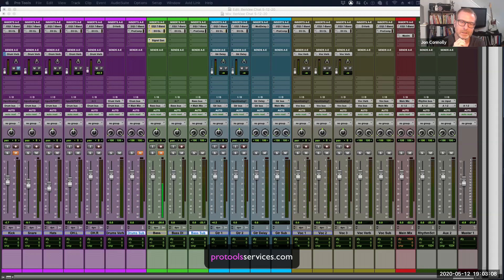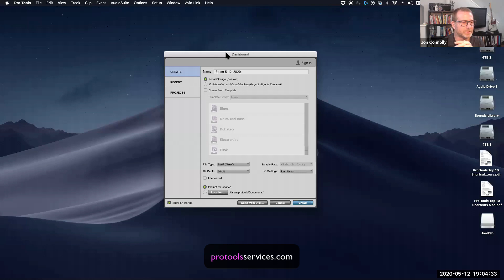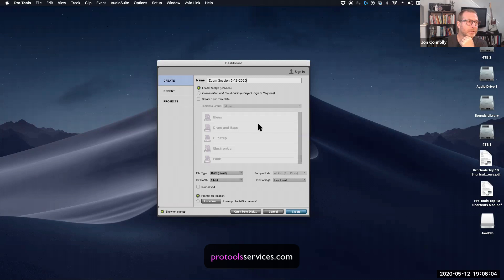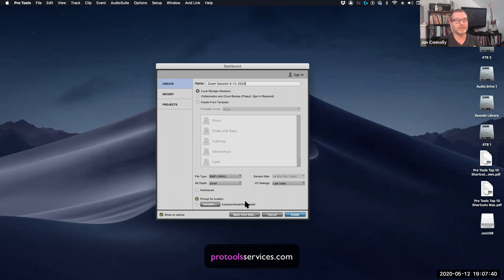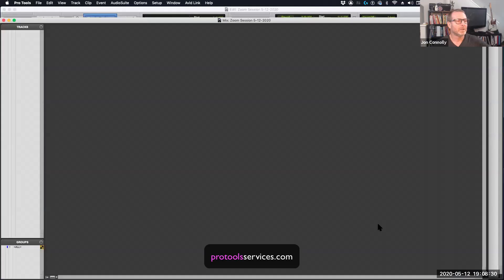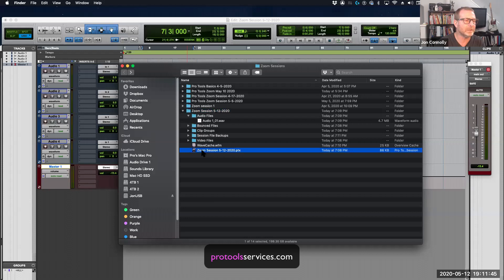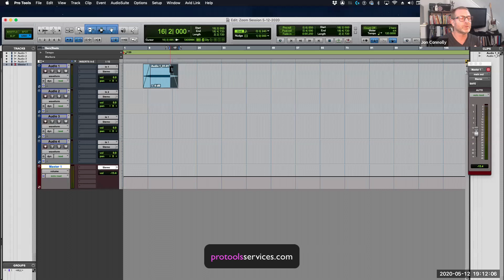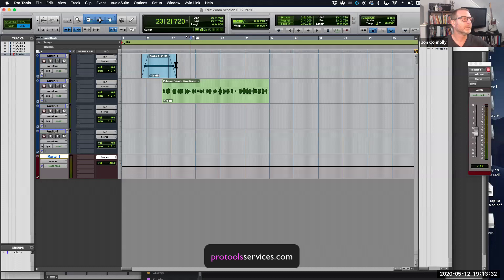Zoom Pro Tools Tutorial w/ Jon Connolly May 12 2020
Working in Avid Pro Tools!
Creating a new session 1:27
Delivering a whole session 6:45
Importing audio via drag and drop 10:27
Using the Smart Tool 12:30
Selecting Clips with the Selector Tool 18:10
Scrolling the Timeline 19:50
Creating and editing fades and crossfades 20:14

For more great Pro Tools tutorials, info and tips & tricks and check out The Ultimate Pro Tools Course...
Over 12 hours of Pro Tools tutorial videos for beginner to advanced Pro Tools users.
Only $97 for a limited time!!  (regularly $197)

To book a one on one tutorial or Pro Tools support session go